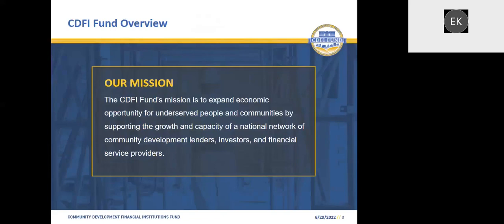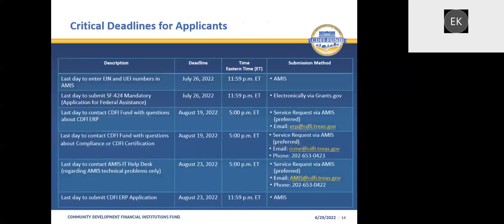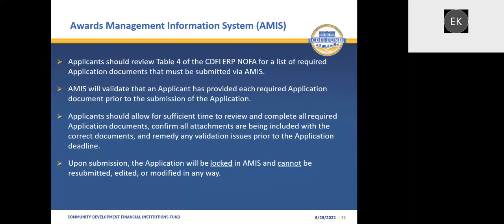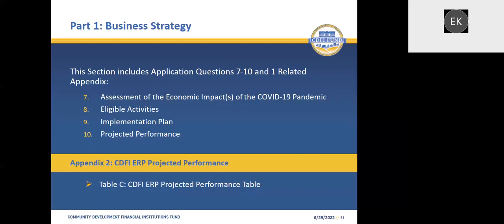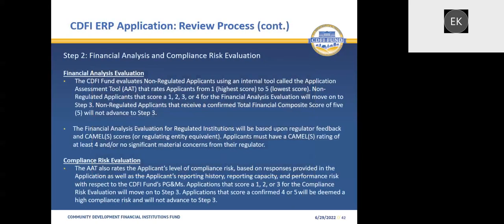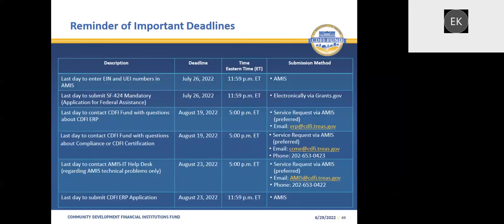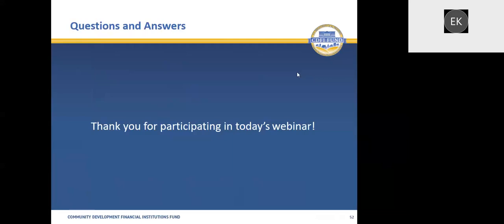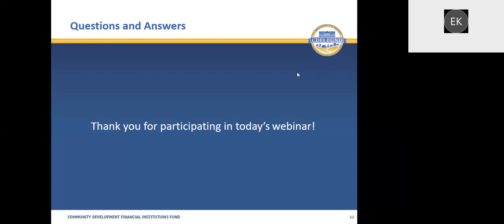CDFI Equitable Recovery Program Application Webinar 1